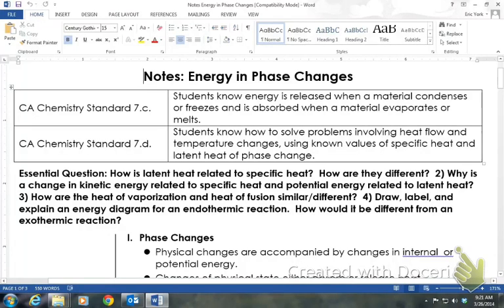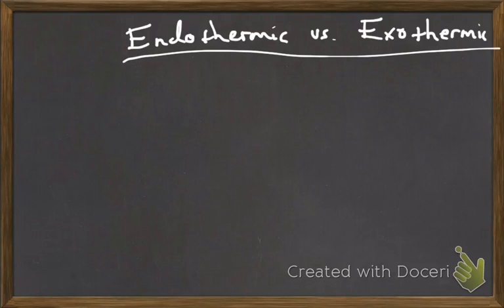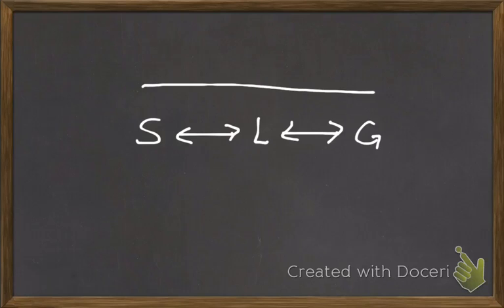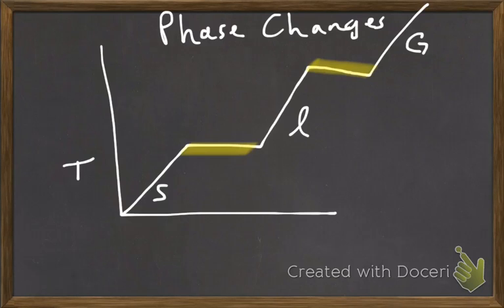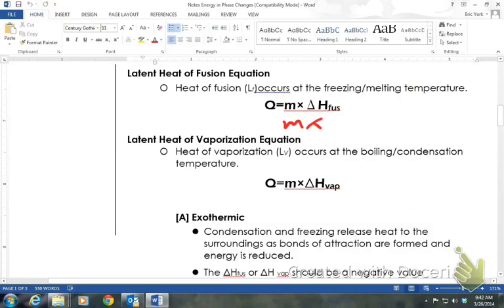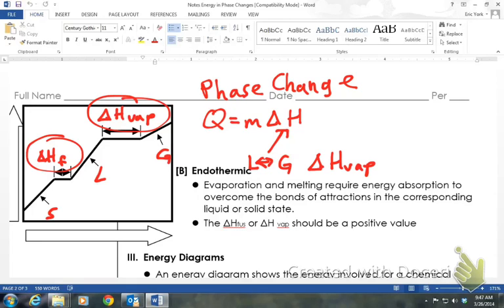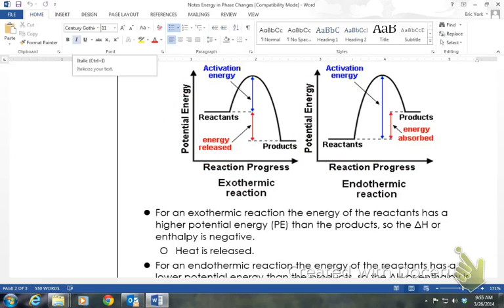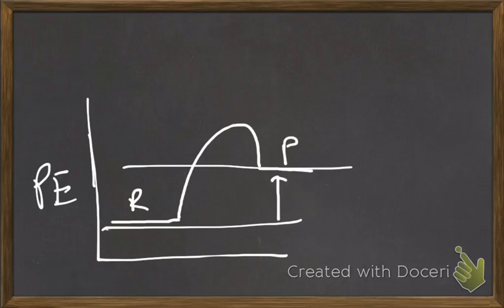Notes Energy in Phase Changes